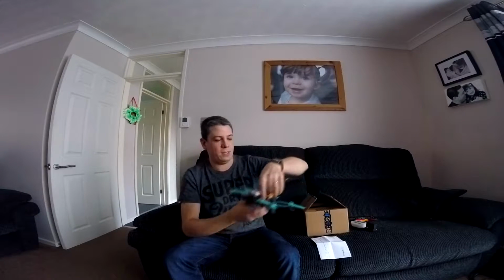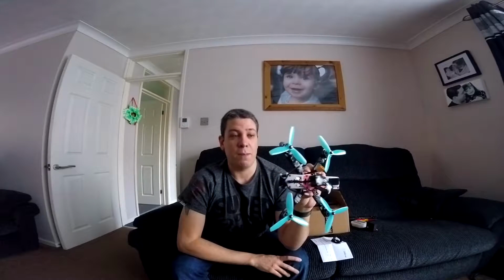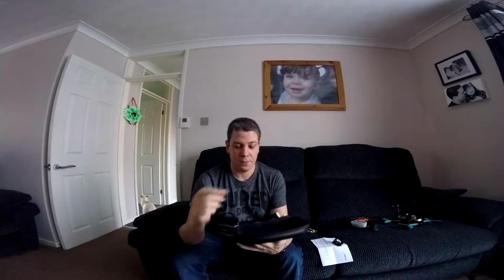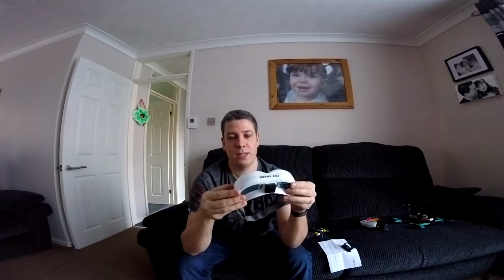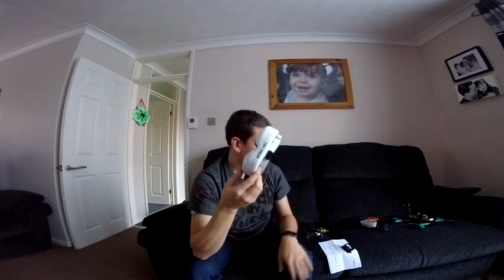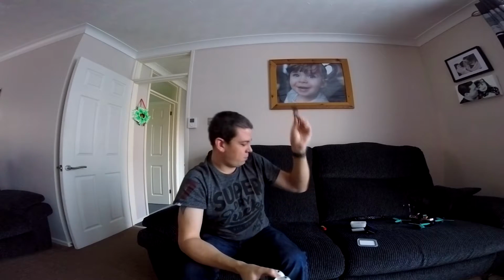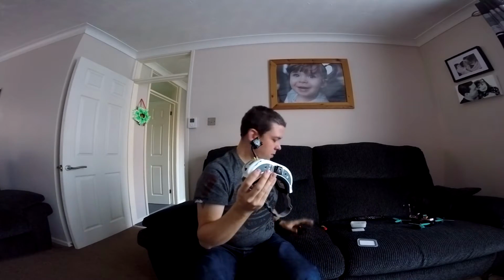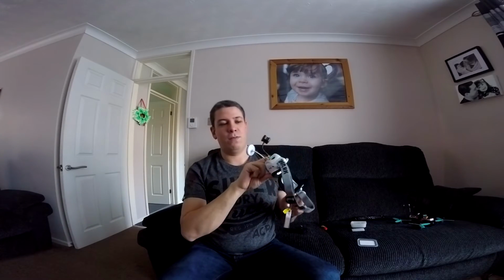Fatshark HD3 unboxing and True-d module fitting plus some store reviews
After fitting my ne TBS Unify pro and getting some other goodies I thought I'd post a quick vid.